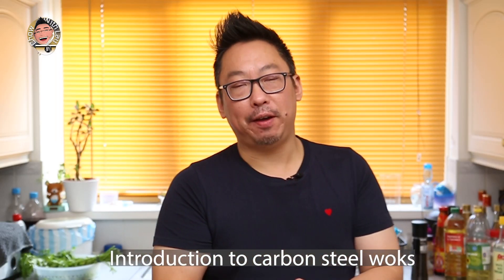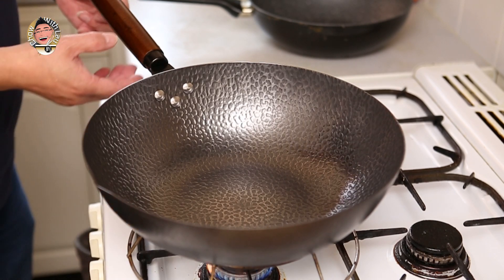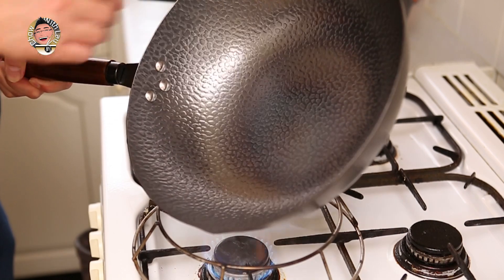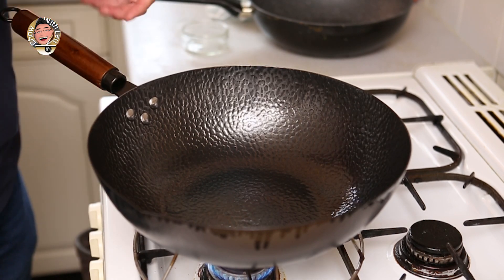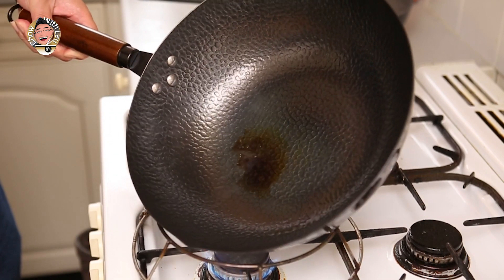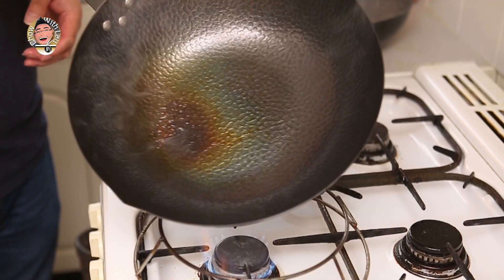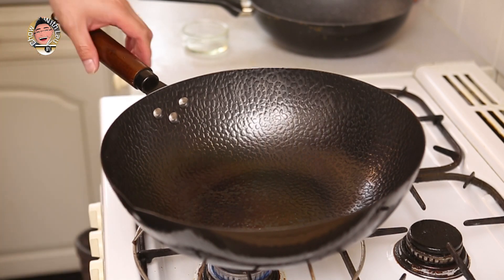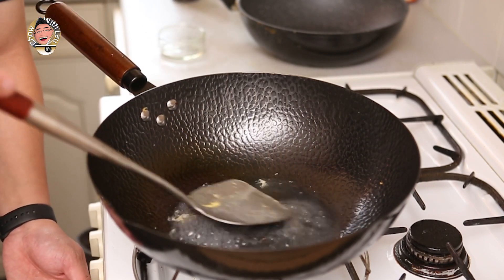How to Season and Maintain a Carbon Steel Wok - Ultimate Care Guide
A step-by-step real time guide.

Steel woks are great. They can generate 'Wok Hei' which is like a cooking superpower, and they're so versatile as you can use them for stir frying, steaming, boiling, deep frying, blanching. They are the icon of Chinese and Asian cooking - but you can also use them to fry your breakfast!

However they can be intimidating because you have to 'season' and maintain them. Non-stick alternatives are easier to use and look after but can't really cook like a steel wok in the right hands.

So this video is your one stop, in depth guide on how to season and maintain your steel wok. It's actually quite easy and fun to do. And cooking with a well seasoned wok is a real joy.
So if you've just got a new wok, you've come to the right video. And if you've still got a brand new one still in its box gathering dust, this is the perfect time  to learn how to use it.

If you want to buy any of the kit I use the links are below. It's a great way of supporting my channel :)

My carbon steel wok
My non-stick wok
My Chinese ladle and chan (spatula) set
My Deep Fry Spider
My knife set
My chopping board
My Pressure King Pro
Lee Kum Kee Premium Light Soy Sauce
Lee Kum Kee Premium Dark Soy Sauce
My editing computer
My monitor
My wireless keyboard
My wireless mouse
My workstation

0:00 Intro
0:23 Introduction to carbon steel woks
1:01 Wok Hei
2:00 Prepping a new wok
2:55 The 1st burn
8:18 The oil burn
16:48 The cooking test
19:26 The taste test
20:30 How to clean your wok
21:55 How to maintain/store your wok
23:24 Conclusions